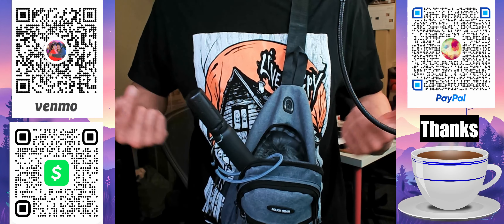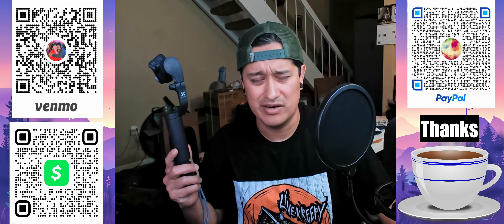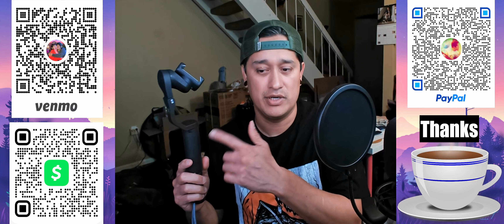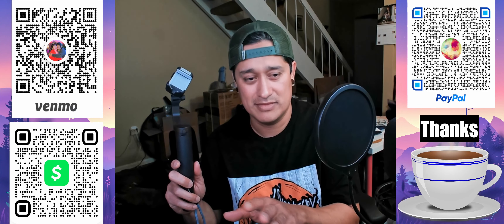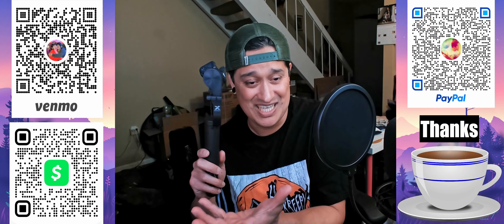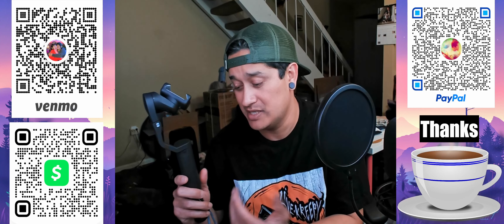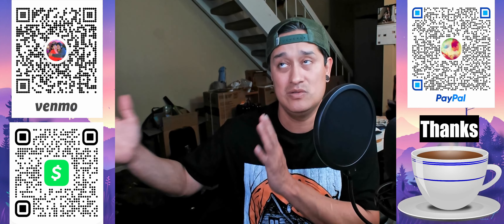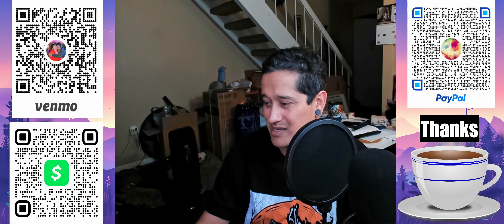Problems Using a Gimbal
A random bullshit video by Joe the Editor! Open the Descriptions for more info!